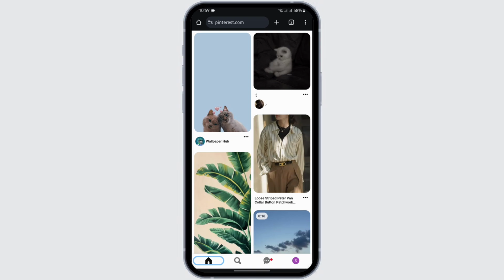Pinterest Watch | How to Use Pinterest Watch Feature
Ready to upgrade your Pinterest experience in 2024? Learn how to use the Pinterest Watch feature with our easy-to-follow guide.

Timestamps:
0:00 - Introduction
0:05 - Step-by-step guide to using Pinterest Watch

Key points covered in the video:
- What is Pinterest Watch and its benefits.
- How to access Pinterest Watch on your device.
- Navigating through the Pinterest Watch interface.
- How to find and follow your favorite content creators.
- Tips for maximizing your Pinterest Watch experience.
- How to save and share videos from Pinterest Watch.
- Troubleshooting common issues with Pinterest Watch.